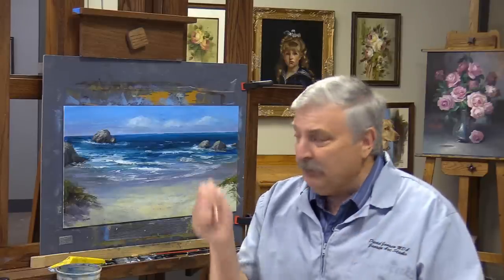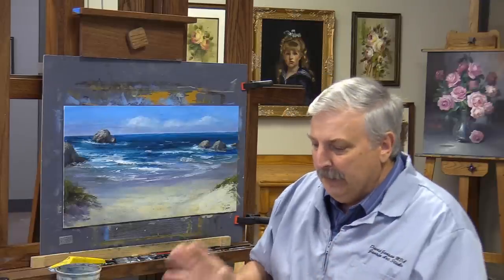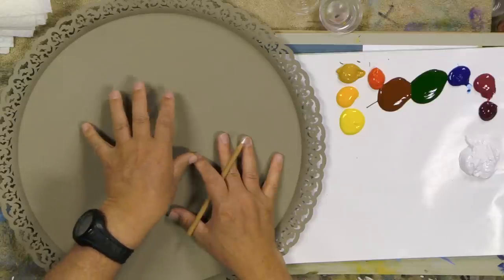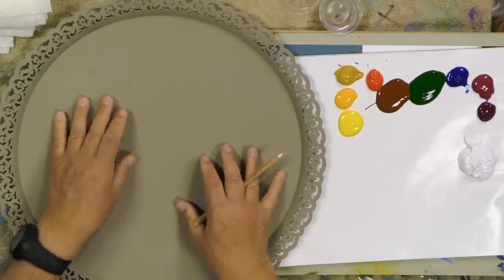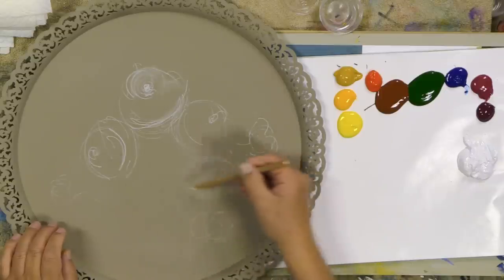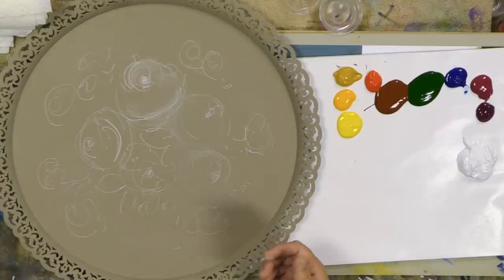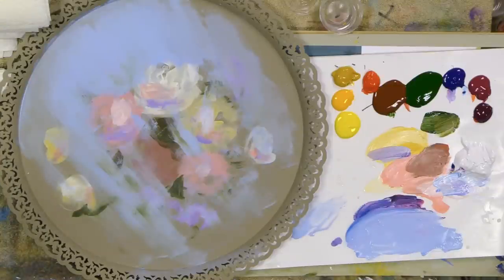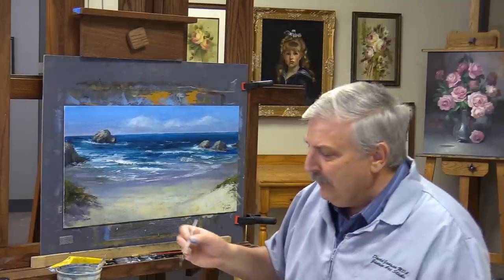Heritage Acrylic Roses Floral Tray Commission